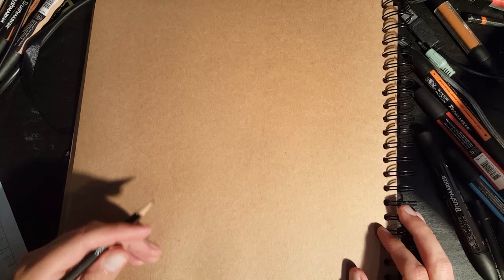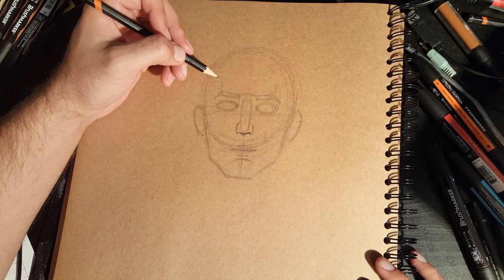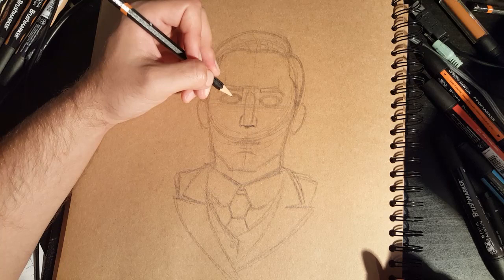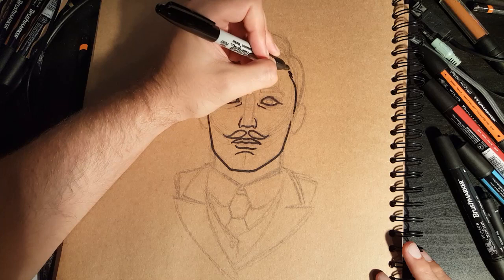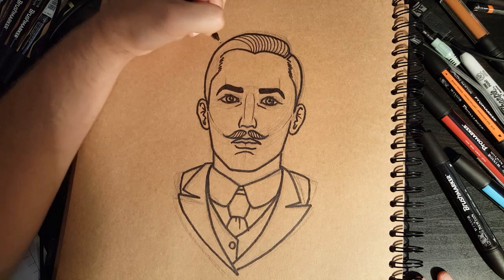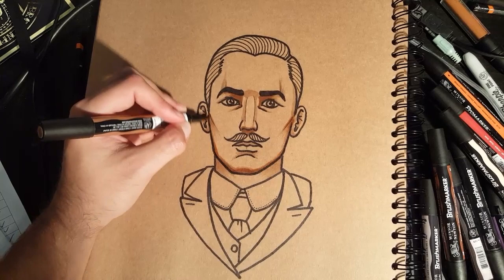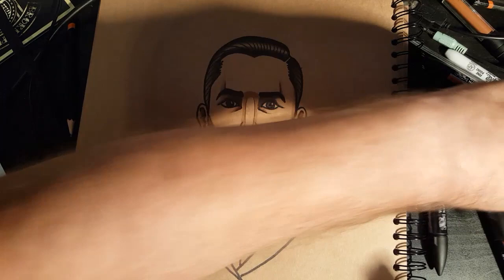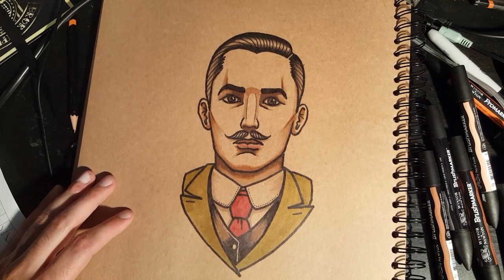How to Draw an Old School Gentleman Front View by thebrokenpuppet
How to Draw an Old School Gentleman Front View. All in realtime talking you through everything as I do it. Enjoy!